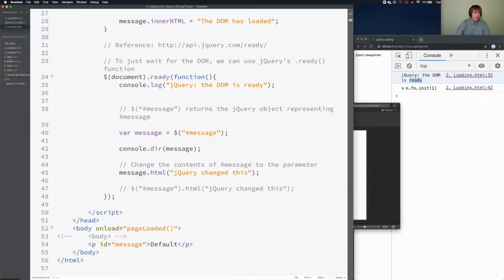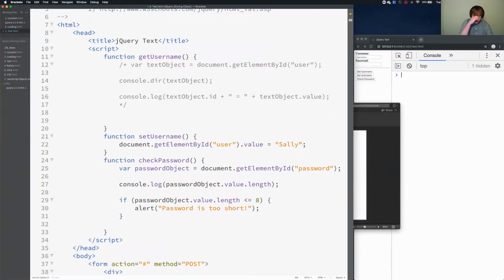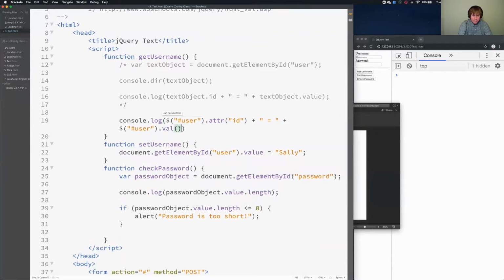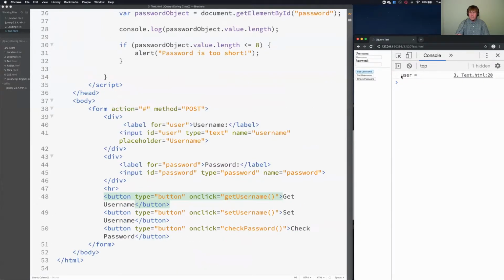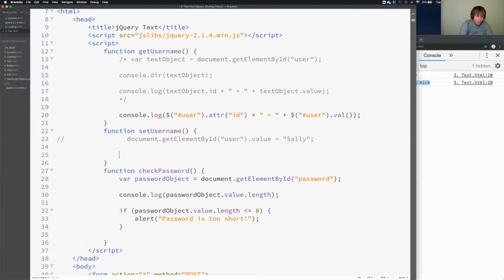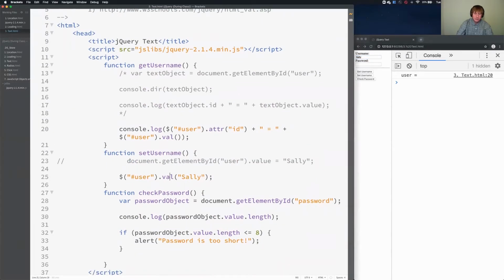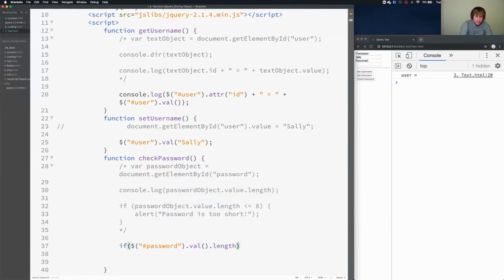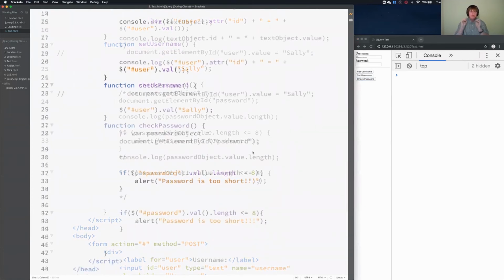11 3 2 Text